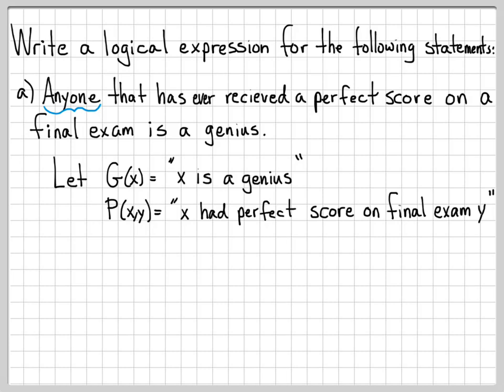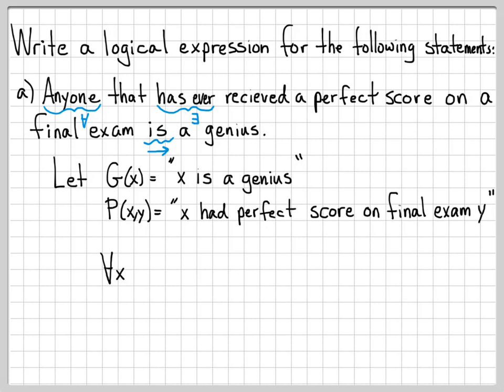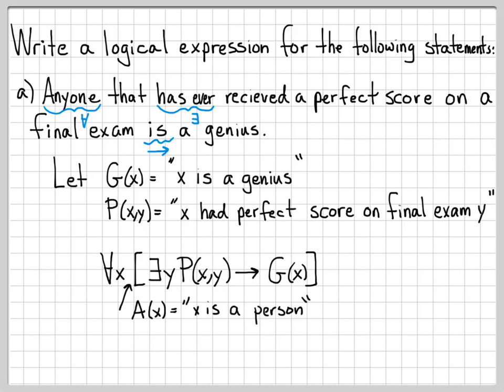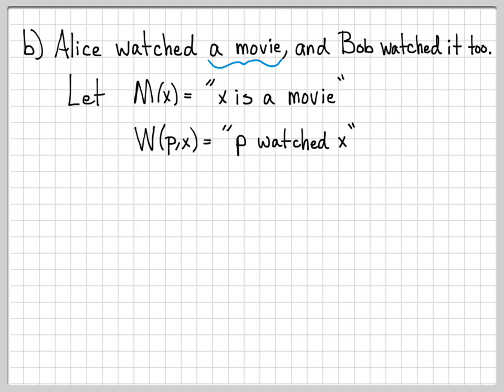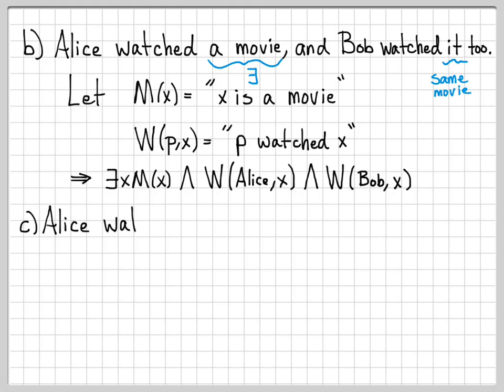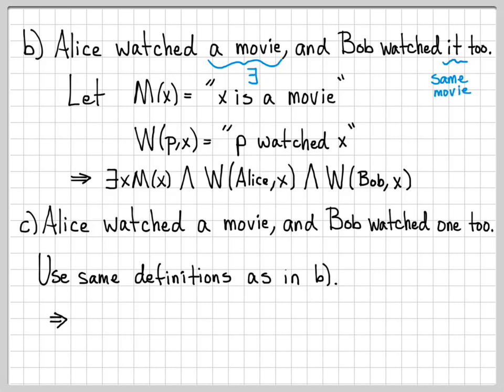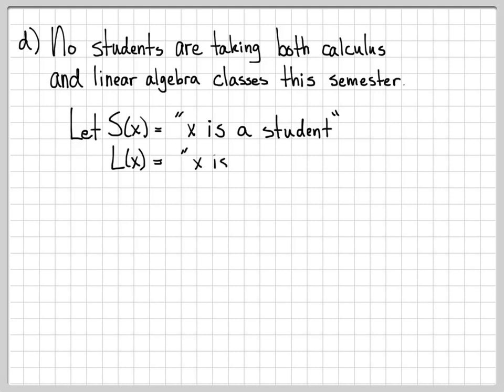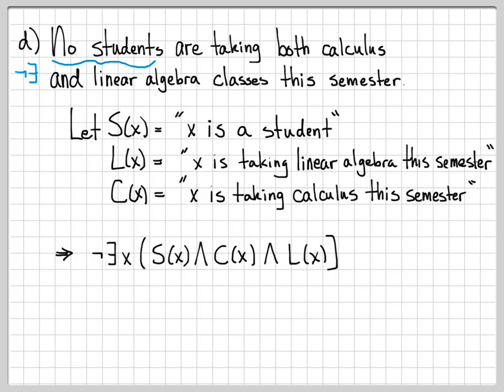Proof and Problem Solving - Quantifiers Example 01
This example works with the universal quantifier (i.e. the "for all" symbol) and the existential quantifier (i.e. the "there exists" symbol).  English sentences are provided and they are transformed into equivalent logical expressions.